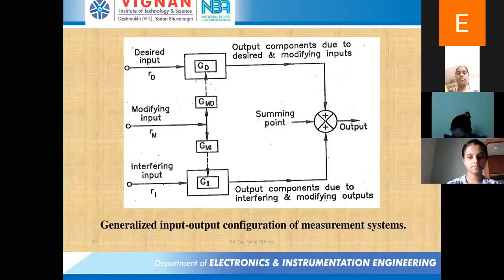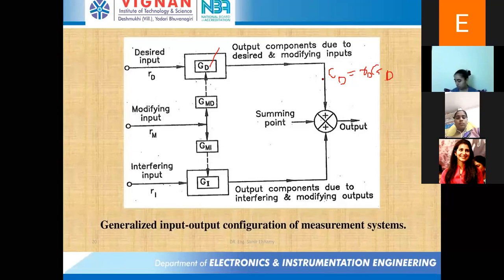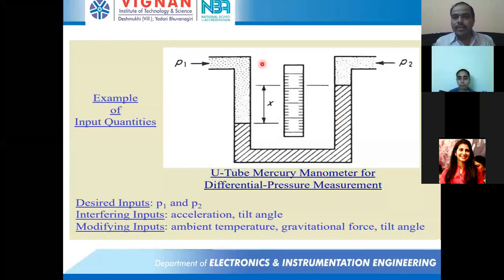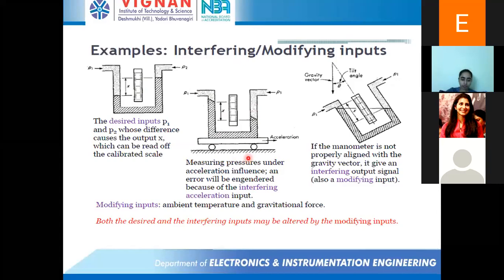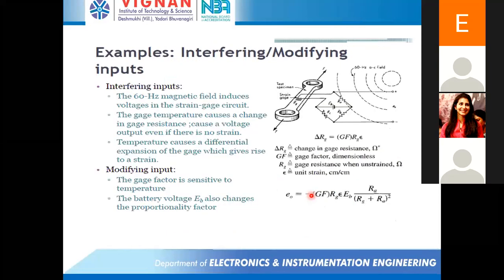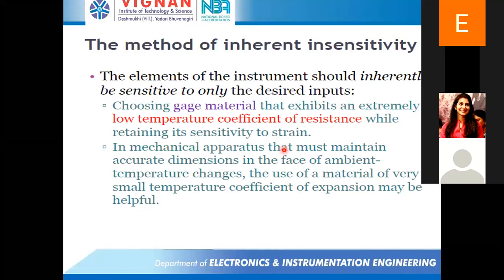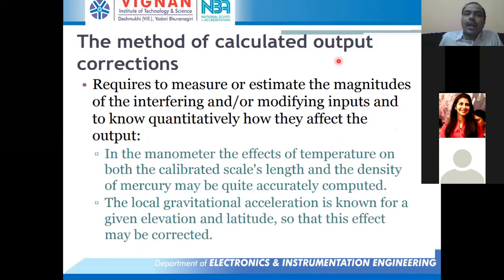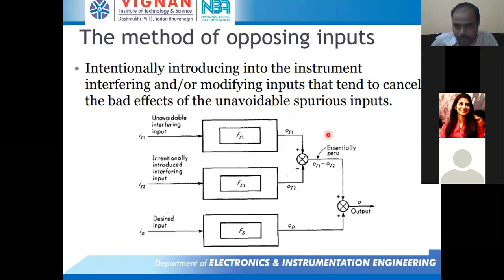Transducer Engineering Online class on 15 09 2020